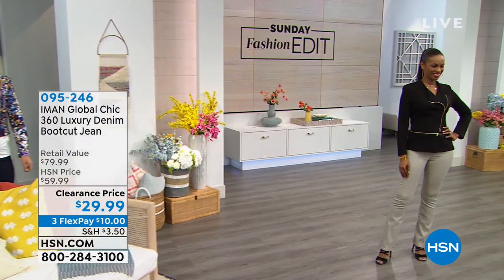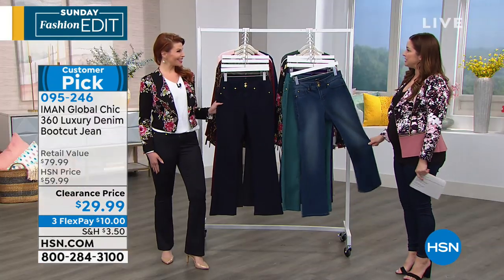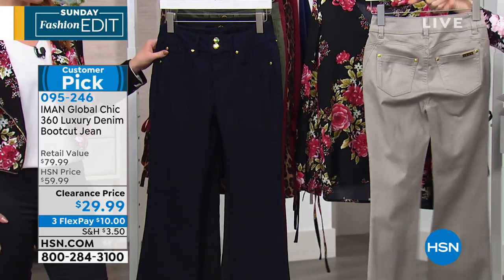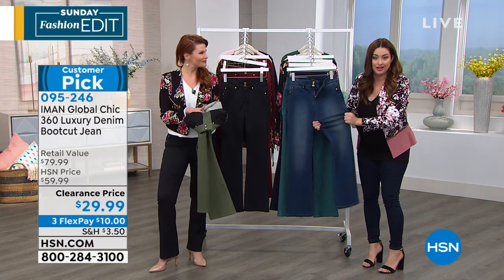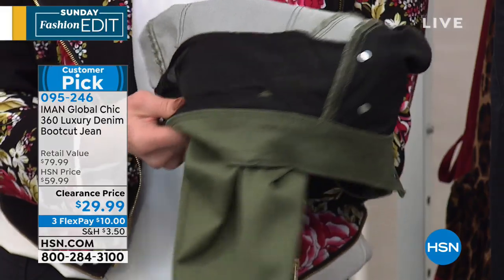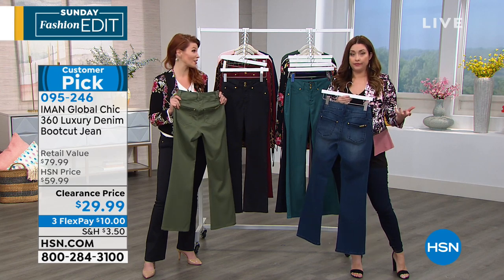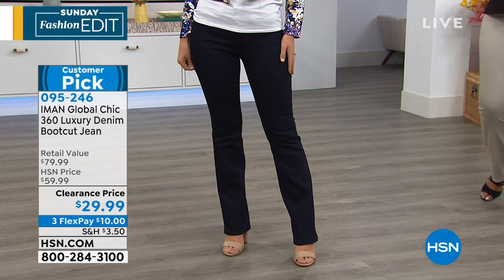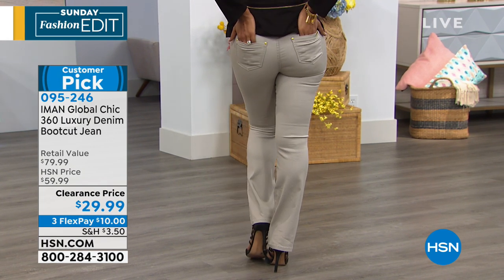IMAN Global Chic 360 Luxury Denim Bootcut Jean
What a great way to smooth things over! Designed with an interior tummy panel, this beloved bootcut jean smooths your figure in just the right places. The higher back rise creates more coverage and elongates your silhouette, while the curved seaming detail accentuates your look. For women of all sizes, heights and body types, Iman's got you covered.